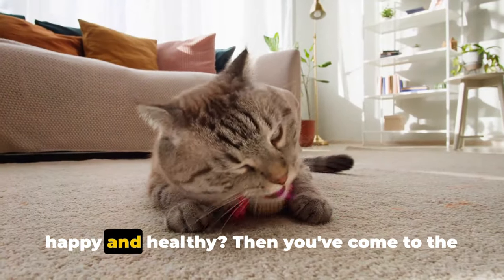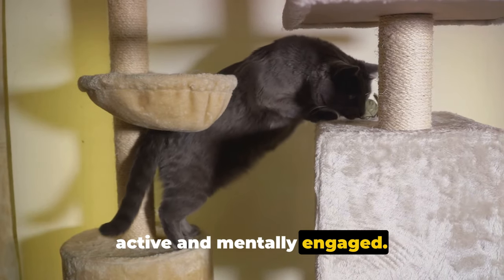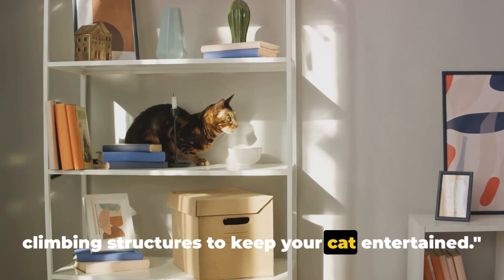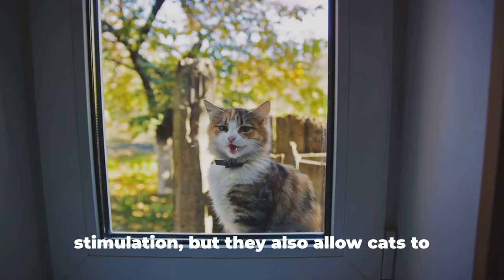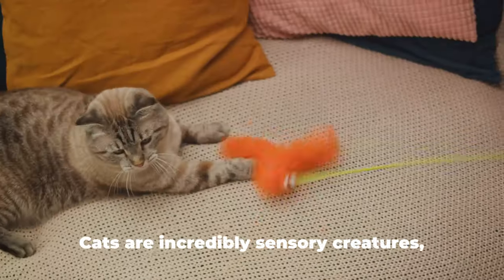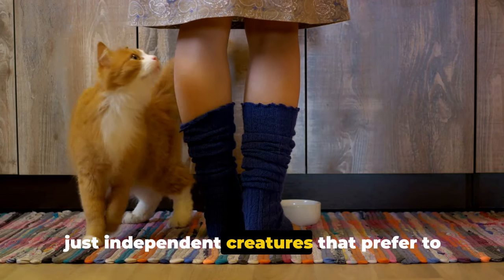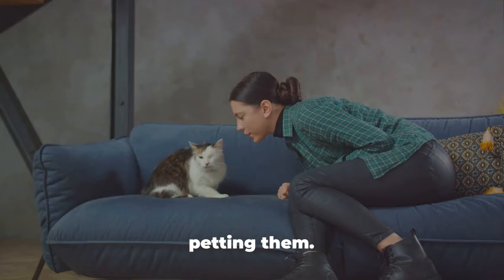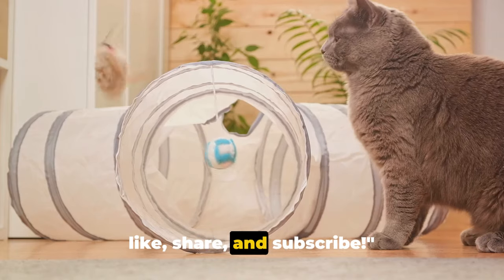10 Ingenious Indoor Cat Enrichment Ideas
10 Ingenious Indoor Cat Enrichment Ideas: Keep Your Feline Friend Happy!

OUTLINE:
00:00:00
Introduction

00:00:28
Toys and Climbing Structures

00:01:21
Cozy Spaces and Window Perches

00:02:12
Plants and Sensory Play

00:03:05
Training and Interactive Playtime

00:04:03
Conclusion